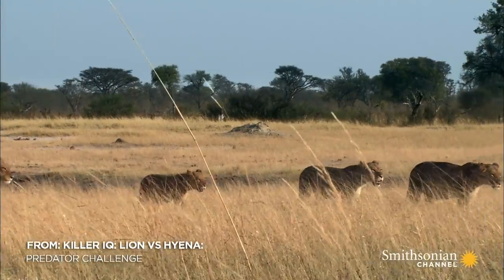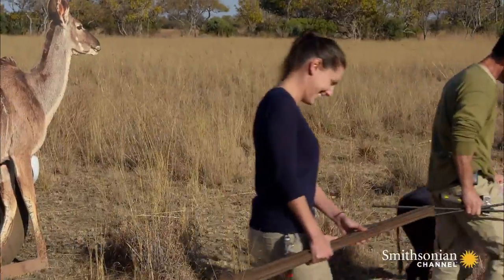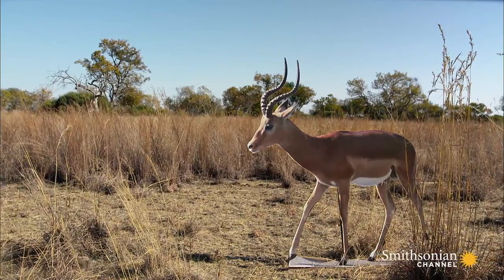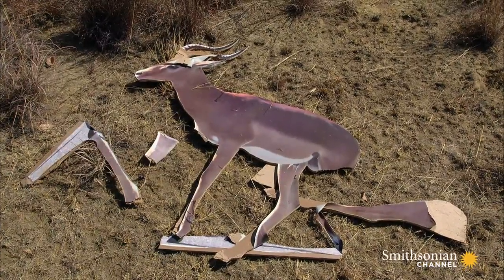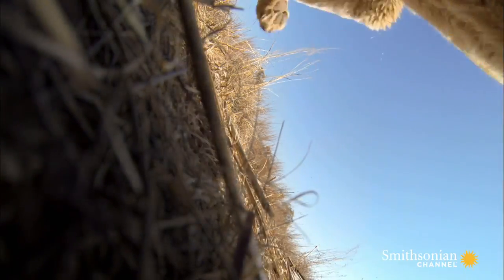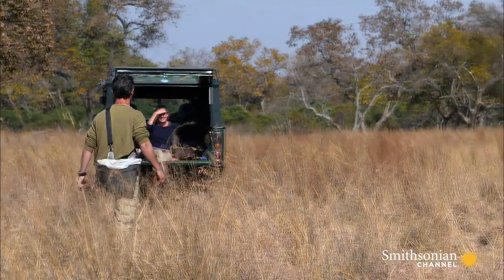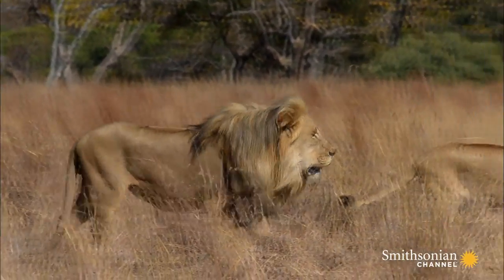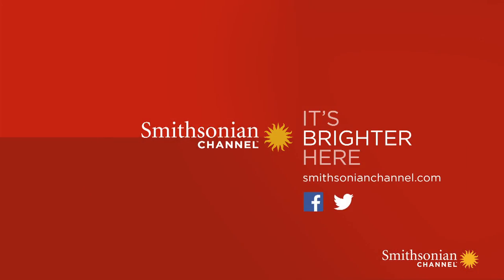How Lions Choose Their Prey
The more lions involved in a hunt, the bigger the prey they’ll go after. Kevin Richardson is convinced this is evidence of group-based intelligence.

From: KILLER IQ: LIONS VS. HYENAS: Predator Challenge